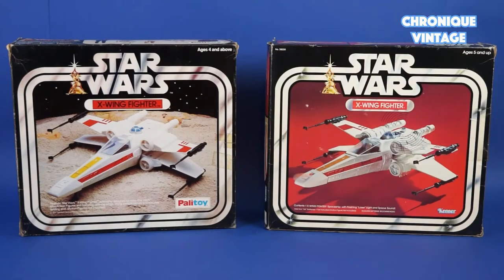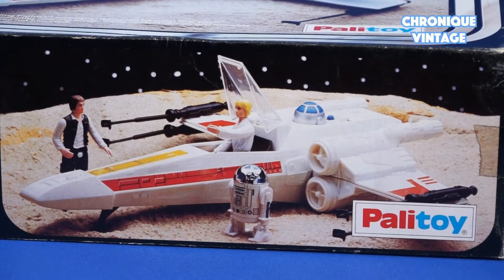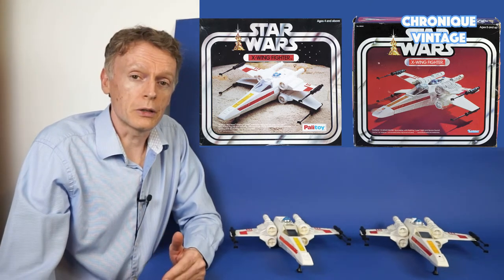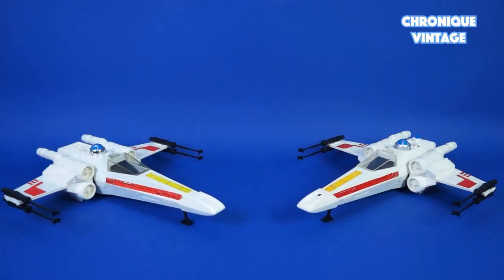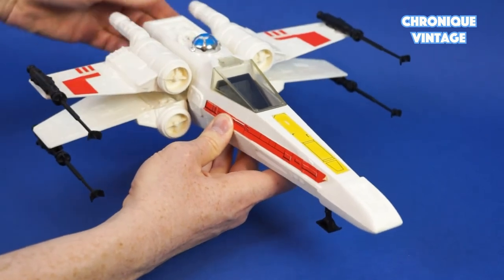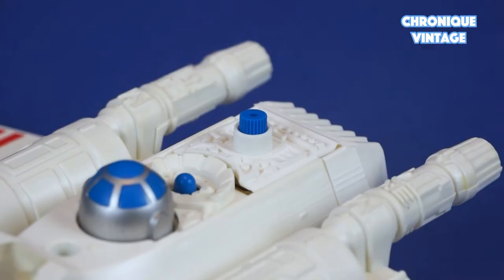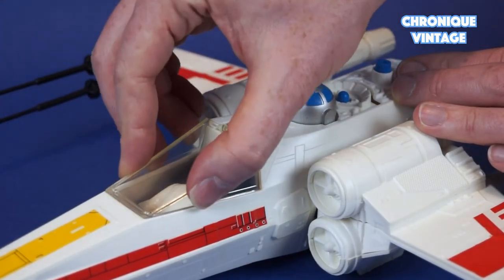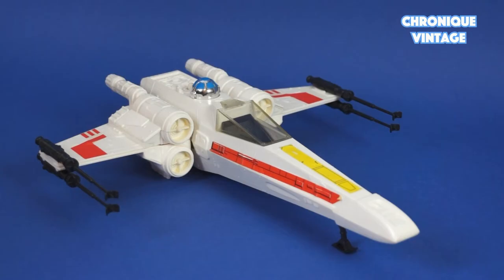Why 2 Spaceships ?1978 Kenner Palitoy X-Wing Fighter (English Dialogue)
You wonder why Kenner and it's worldwide Toys Divisions have to figure out 2 different type of X-Wings in 1978?

You will find the answer in this video and I hope you will like it.